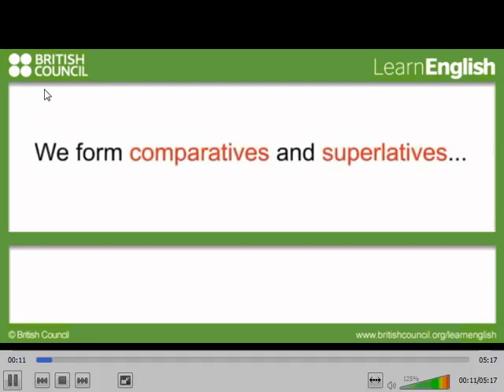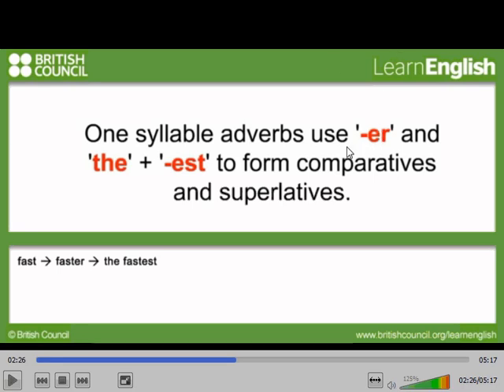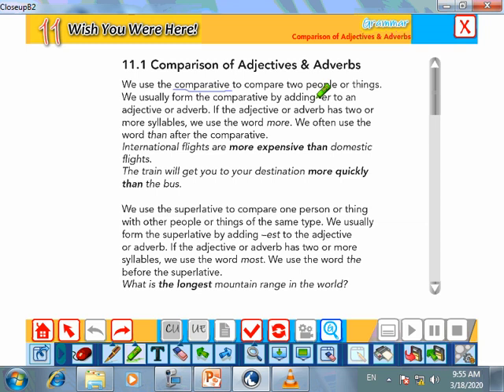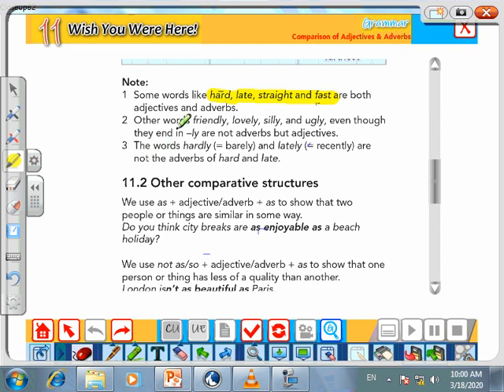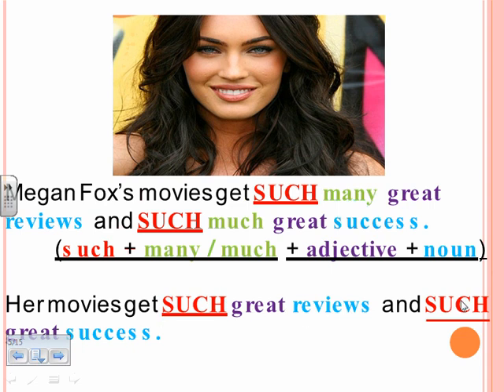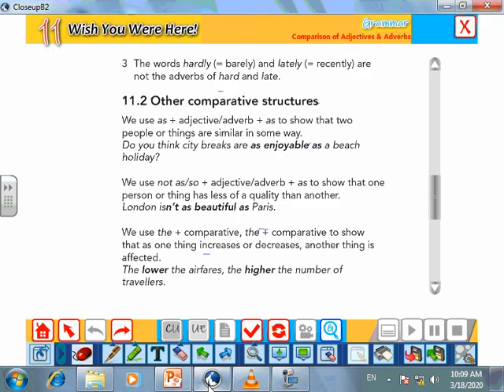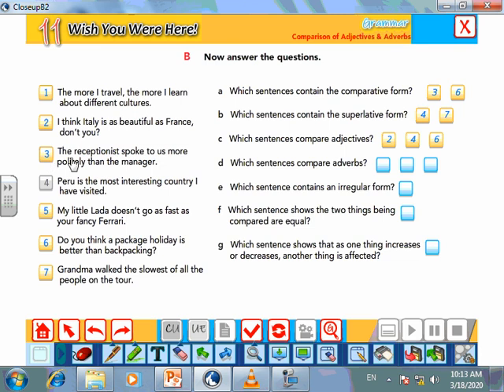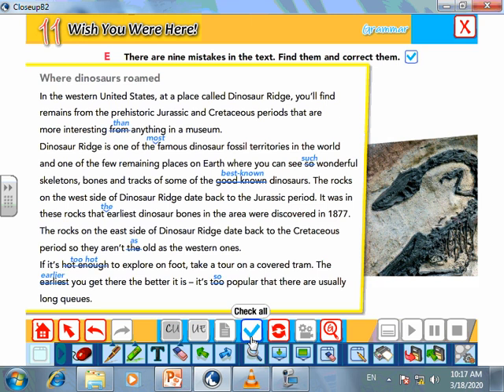English A l unit 11 grammar1 week 2 prep 3